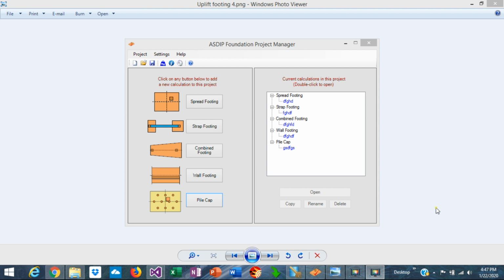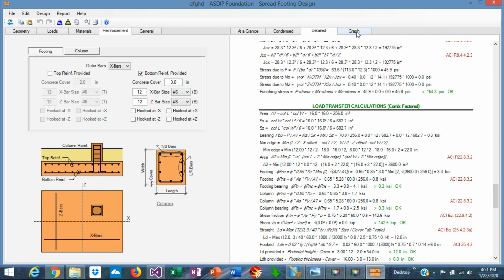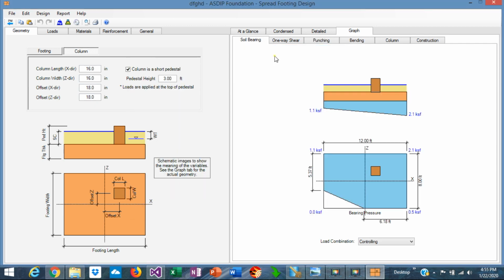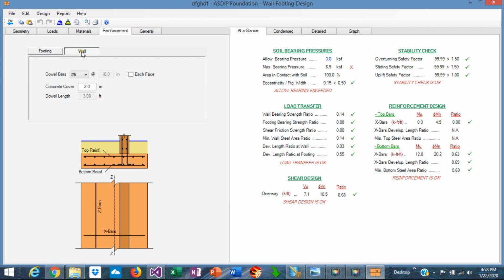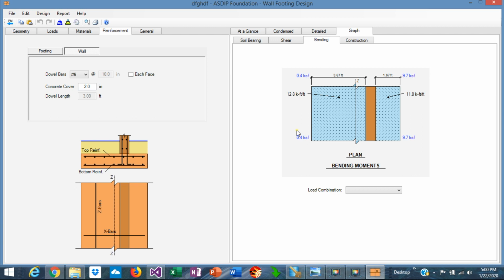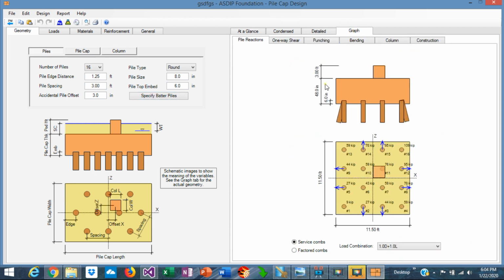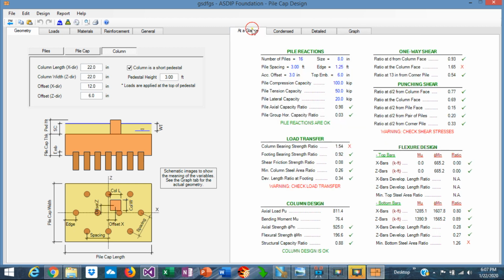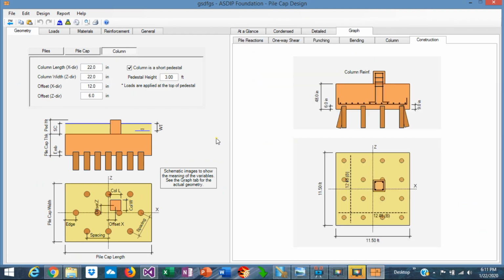ASDIP FOUNDATION 4 Is Coming Soon: A Brief Overview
ASDIP FOUNDATION is a structural engineering software for design of concrete footings. The new version 4 of this software will be released shortly. This document is a brief overview of some of the most important new features included in ASDIP FOUNDATION 4.